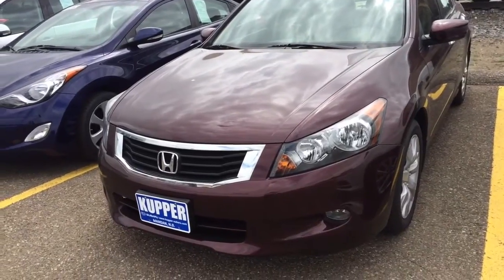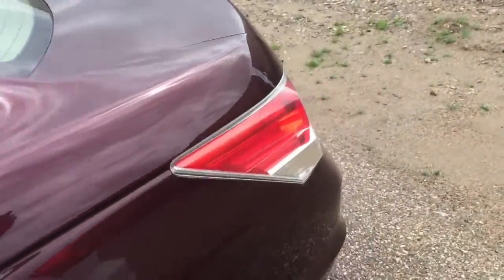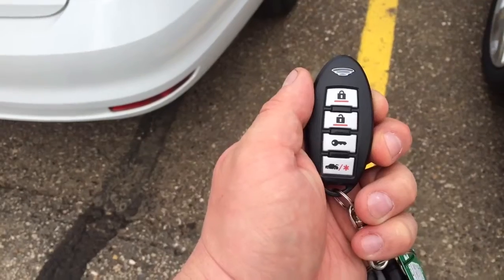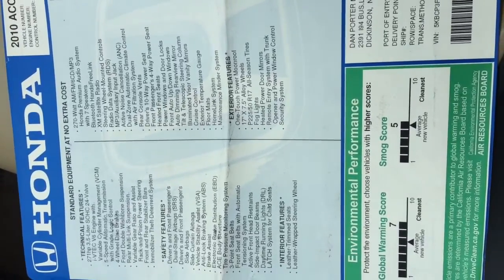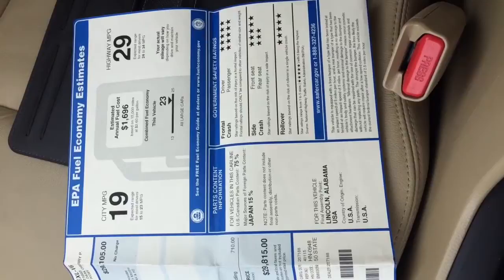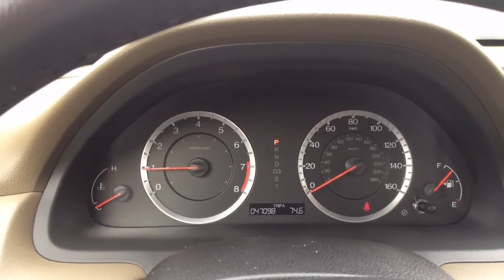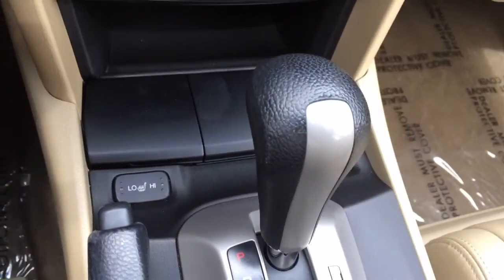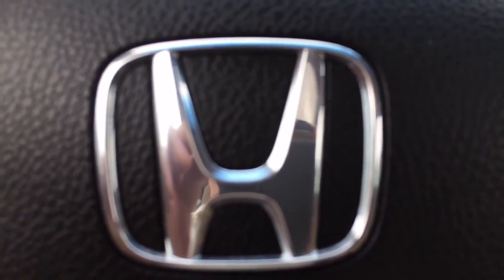Hello Paul, here is the Accord we were speaking of! Jeremy at Kupper Chevrolet